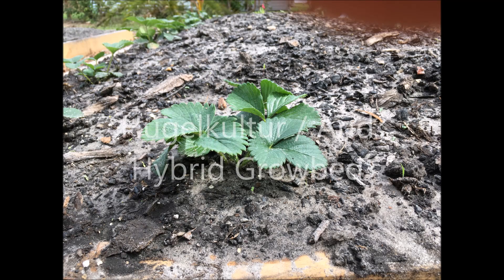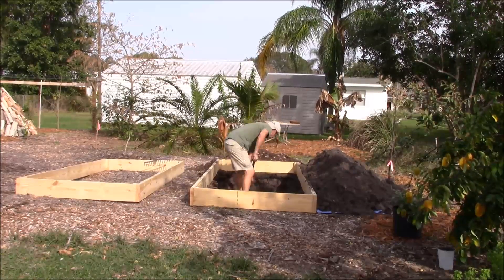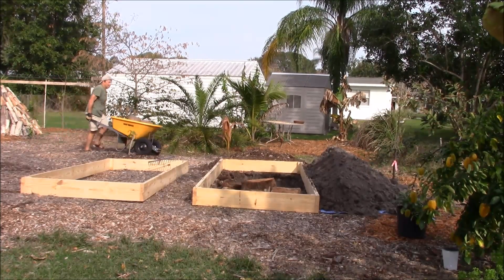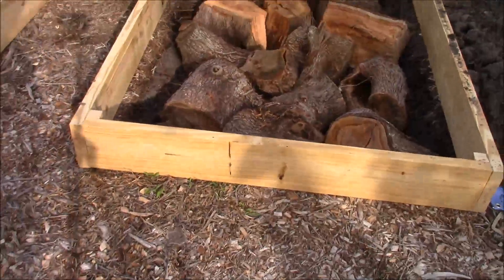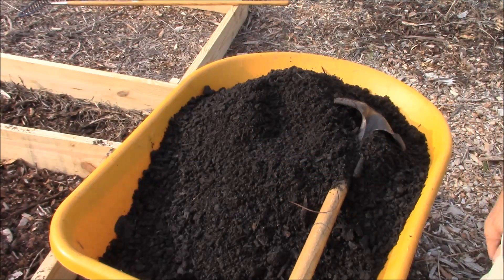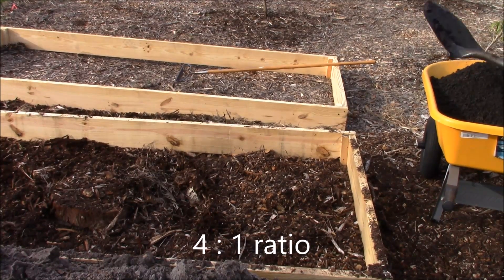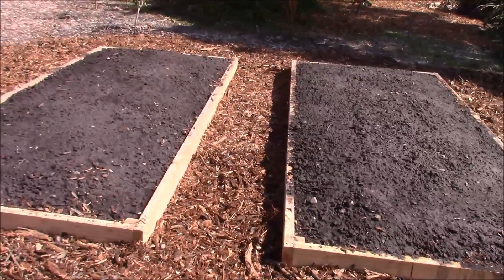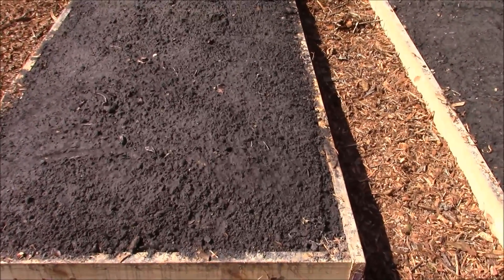Hugelkultur Arid Hybrid Growbed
how to build a Hugelkultur Grow Bed that will work in any growing environment.